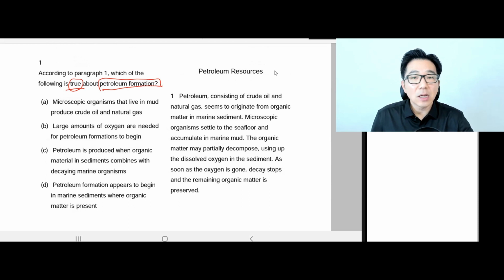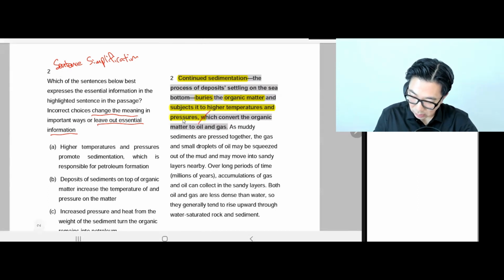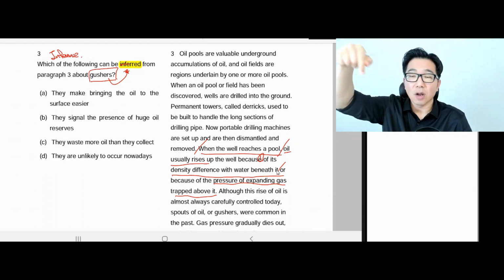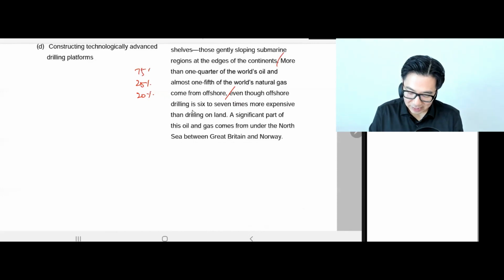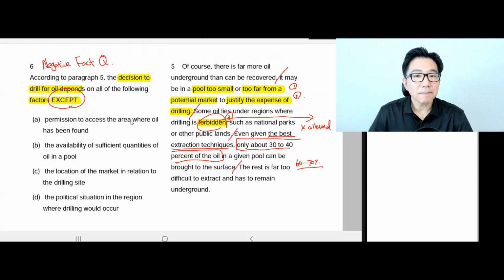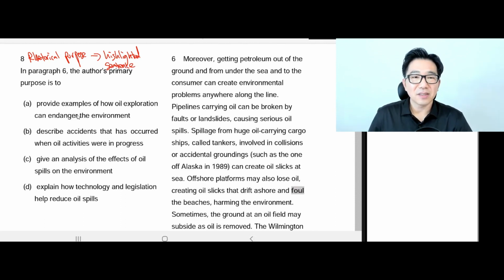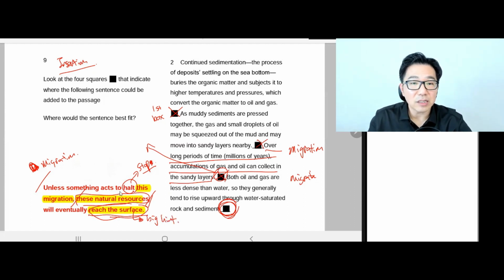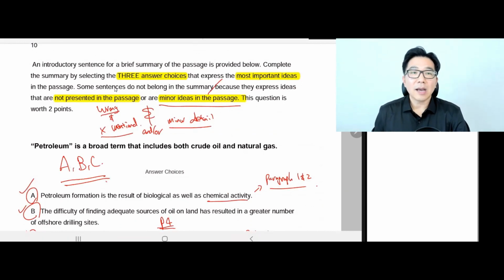TOEFL SHOW - EP. 12 - FULL LECTURE - TOEFL READING PRACTICE TEST 2 [2024] - Answers & Explanations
Welcome back to the TOEFL SHOW. This is Episode 12.

I have a great show for you tonight.
I am providing a FULL LECTURE of TOEFL READING PRACTICE TEST 2 (from episode 11) that includes all Answers and Explanations of each and every single question from TOEFL READING PRACTICE TEST 2.

I hope you enjoy this video. Hope this video helps.

Thank you always for watching my videos.

If you'd like to take the TOEFL READING PRACTICE TEST 2 without my explanations, you can do it by viewing Episode 11 of TOEFL SHOW.

00:00:00 Intro
00:00:50 Question 1
00:10:12 Question 2
00:19:34 Question 3
00:30:02 Question 4
00:37:15 Question 5
00:40:33 Question 6
00:48:42 Question 7
00:56:36 Question 8
01:01:18 Question 9
01:09:37 Question 10